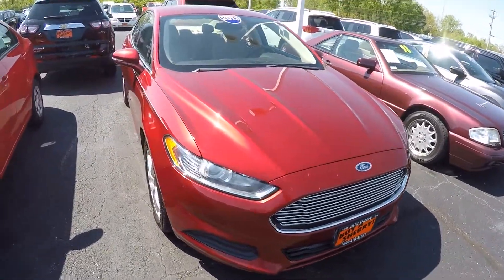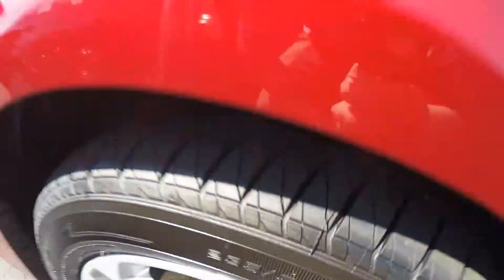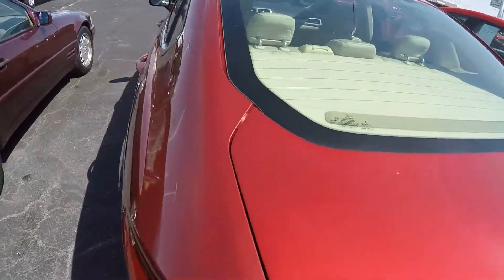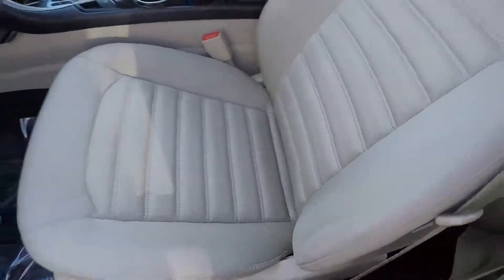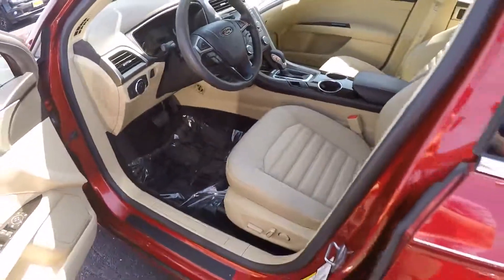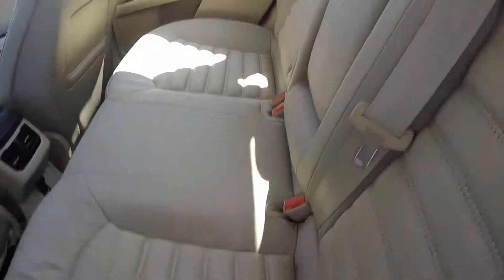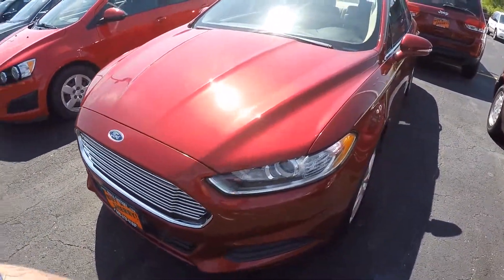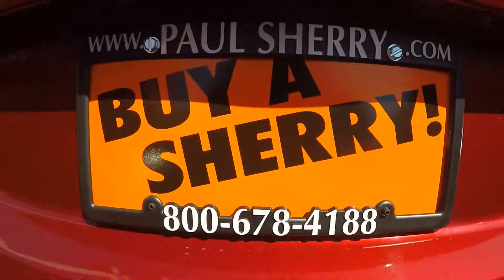2013 Ford Fusion SE For Sale in Piqua Ohio | 28855A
1 Owner! 34+ MPG! Premium Cloth Seats – Power Driver Seat – Power/Heated Mirrors – Keypad Keyless Entry – Auxiliary Stereo Input – Satellite Radio – CD Player – 17-Inch Alloy Wheels – Clean AutoCheck History Report – AND MORE!